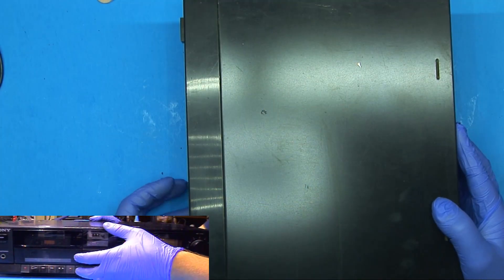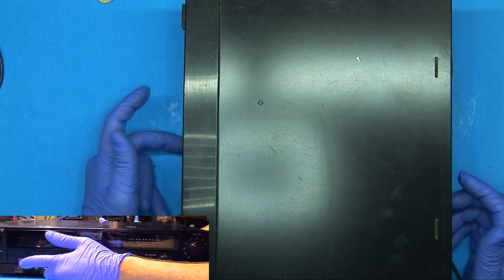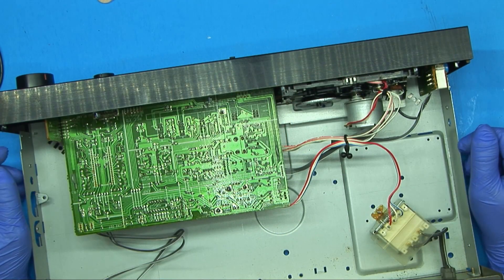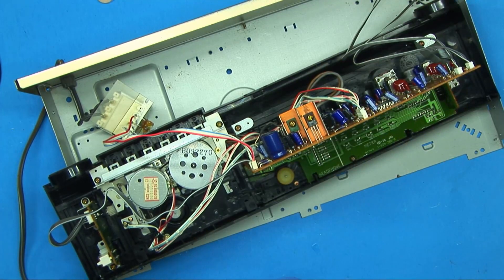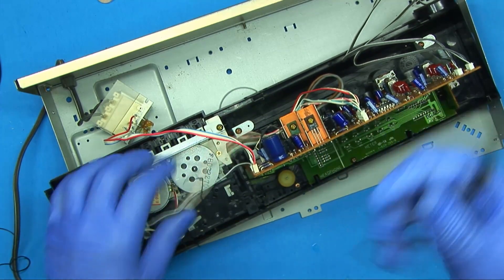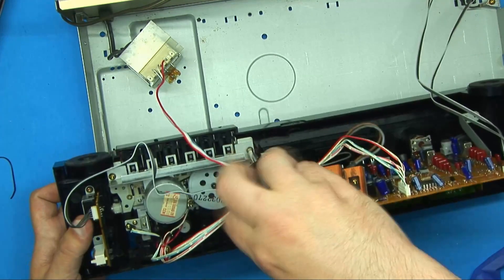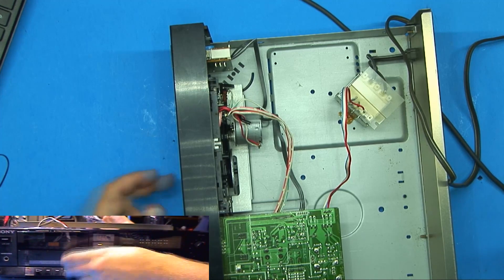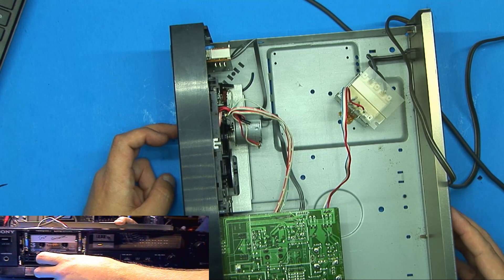Sony TC-FX150 Cassette Deck Repair - Part 1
Getting a tape deck that has been sitting on a shelf for 20 years running again.
Replacing belts, adjusting tape speed and tape head azmyth adjustment.